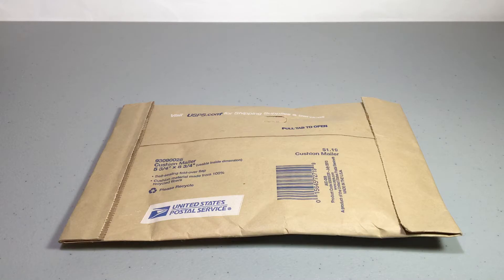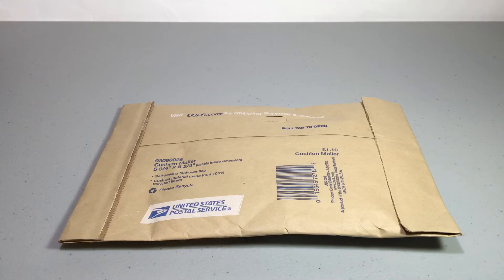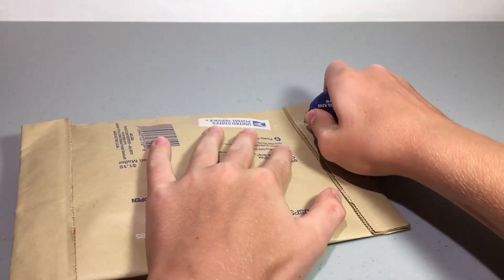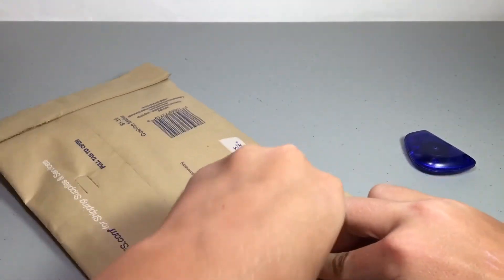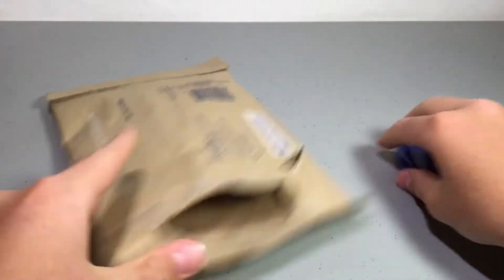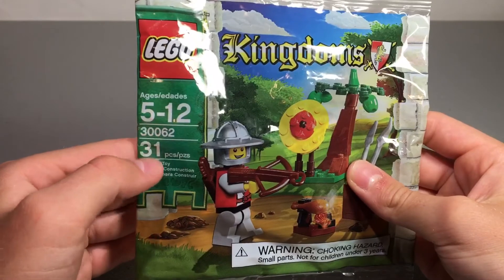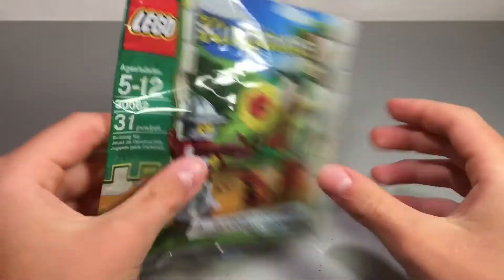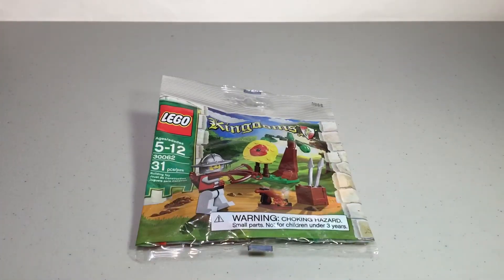LEGO Haul #10 | Prize From Chrisbrix!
Thanks so much Chrisbrix for ending it so quickly! We hoped you enjoyed this LEGO haul, and the prize from Chrisbrix! Thanks!! :)